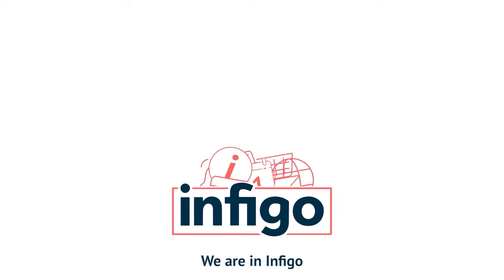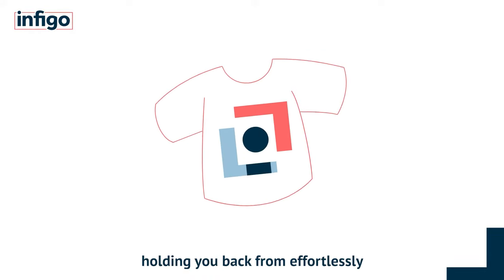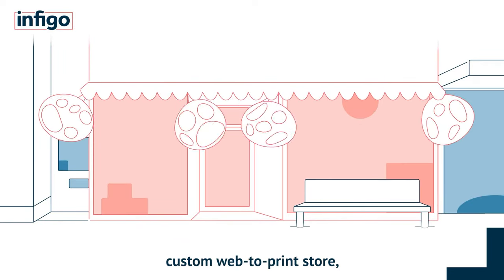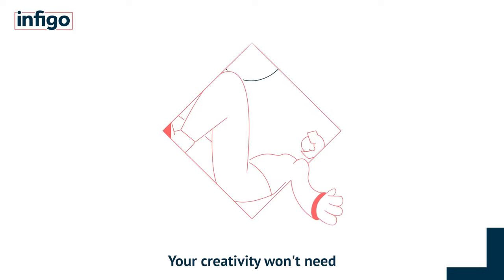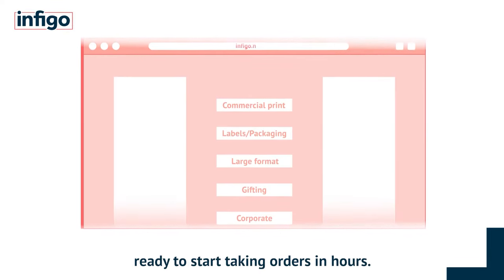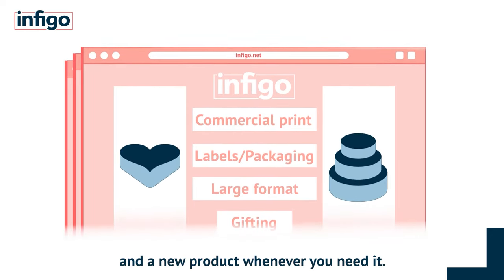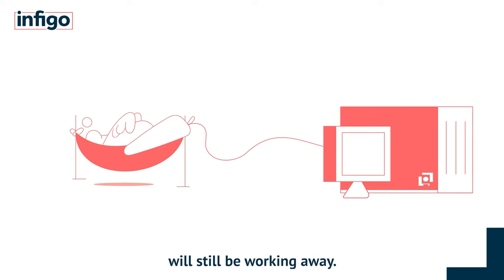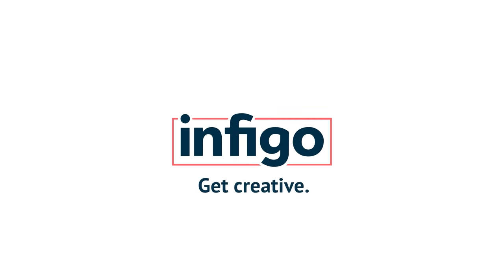Welcome to Infigo, web-to-print and for print, labels & packaging.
Infigo are the leading provider of personalised print and e-commerce solutions, successfully delivering an innovative web-to-print platform that is supported by a world-class team.

Our fully configurable and scalable solution allows businesses in a wide range of industries, including printing, packaging and labelling, to create uniquely branded e-commerce storefronts with a powerful personalization editor. Our aim is to simplify the entire ordering and fulfilment process, through partner integrations and automation.

𝐓𝐡𝐞 𝐈𝐧𝐟𝐢𝐠𝐨 𝐬𝐨𝐥𝐮𝐭𝐢𝐨𝐧 𝐢𝐬
• Scalable - Setup multiple storefronts under one platform
• Intuitive - We offer an easy-to-navigate admin interface
• Easy-to-use - You don’t need to be a coding expert
• Customisable - Fully brand your storefronts and editor
• Automated - Achieve end-to-end automated workflows
• White label - Grow your customer base with our software